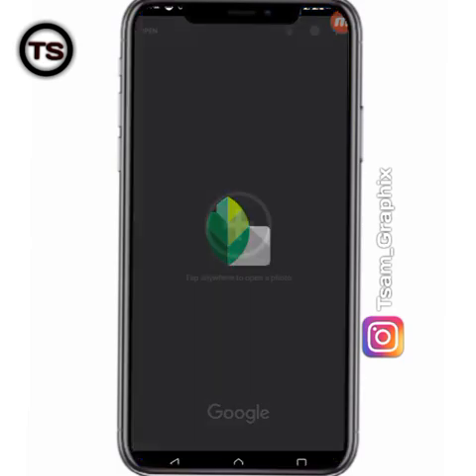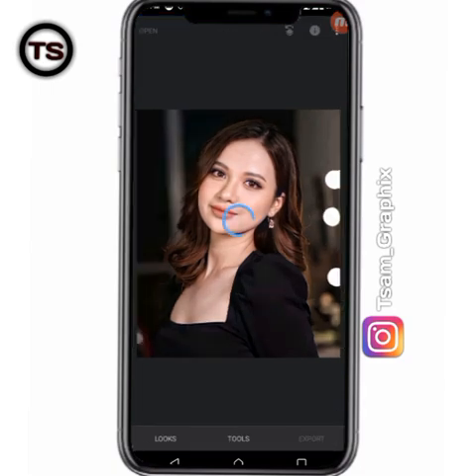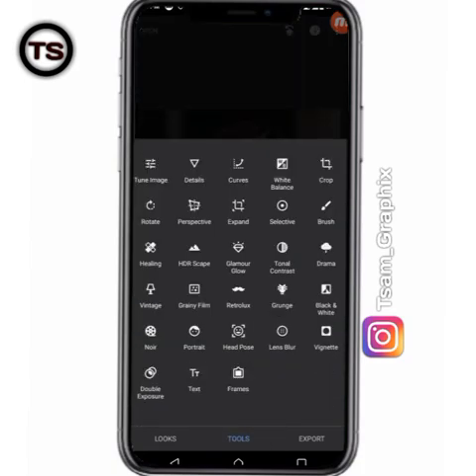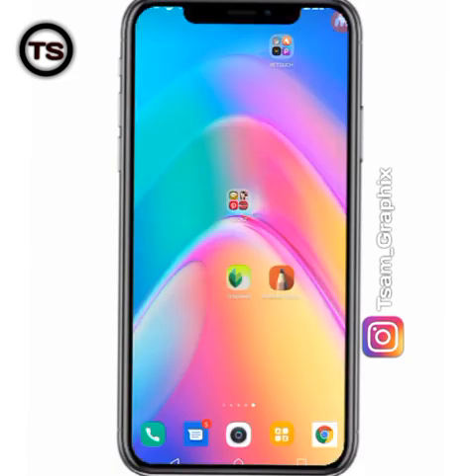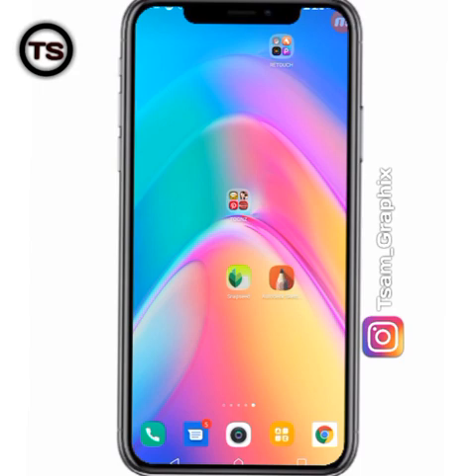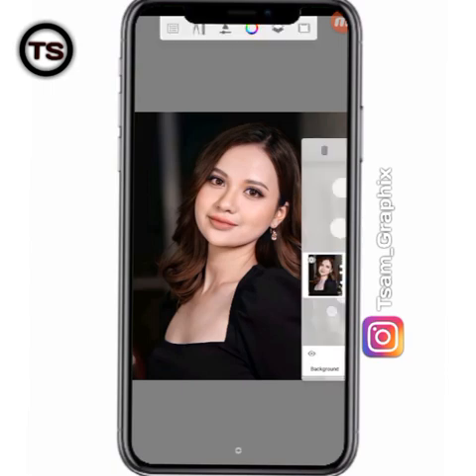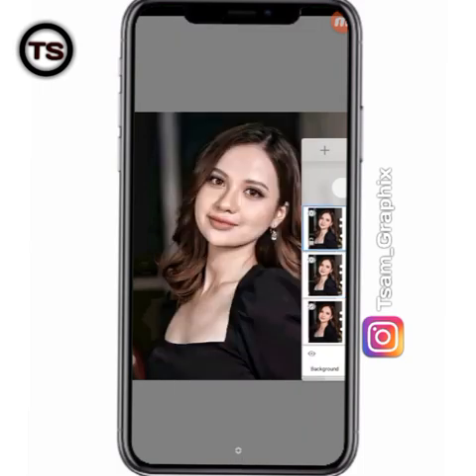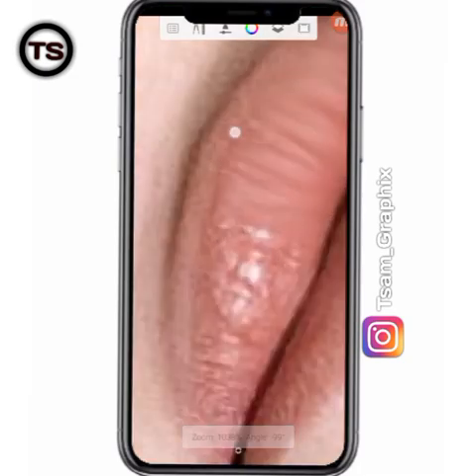Smudge Painting, Autodesk Sketchbook Tutorial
In today video I will teach you how to smudge and paint your picture